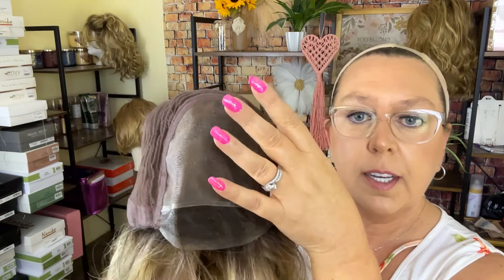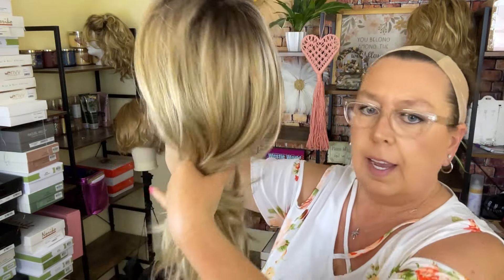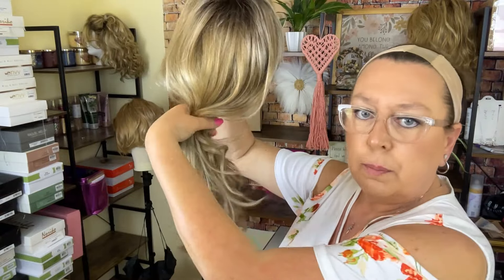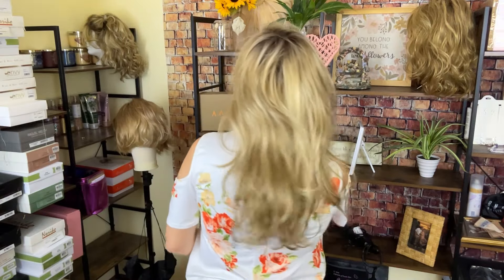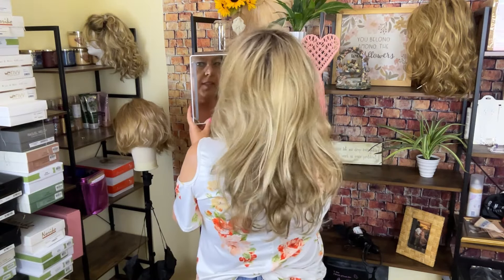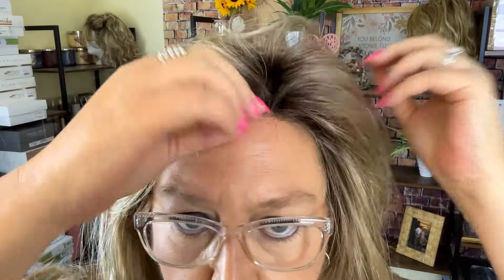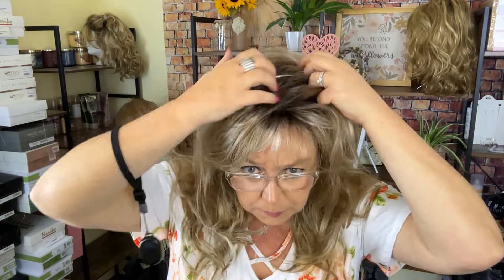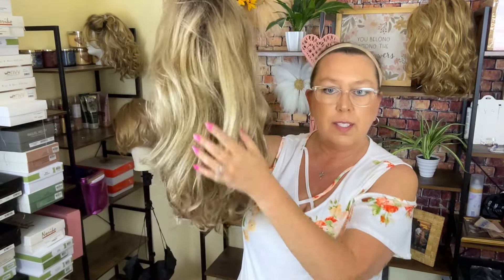Check out this AMAZING wig! Amore Royce wig review! Rose Gold Rooted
Please visit TL Wigs website for all of your favorite brand wigs and accessories ⬇️

TressTech Wig Wax

Jon Renau Dry Shampoo

Estetica Revitalize and Shine

Musician: Xuxiao

Musician: Glow Stick

Musician: LiQWYD